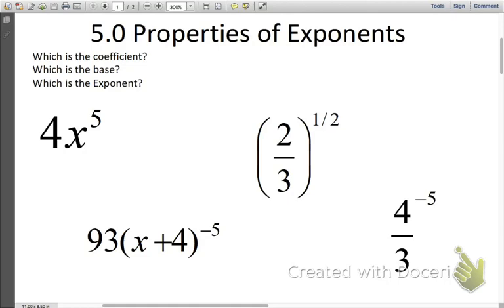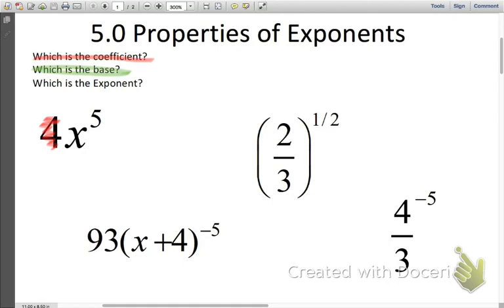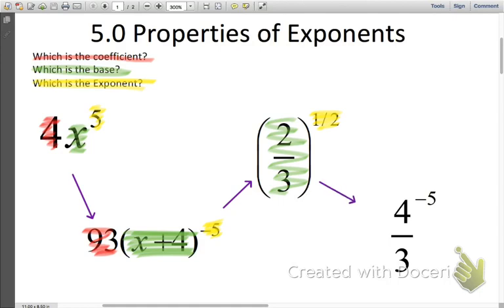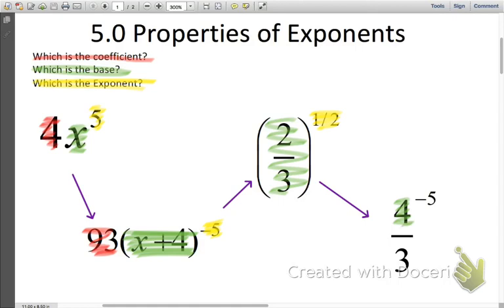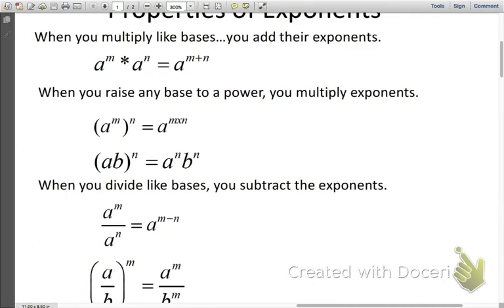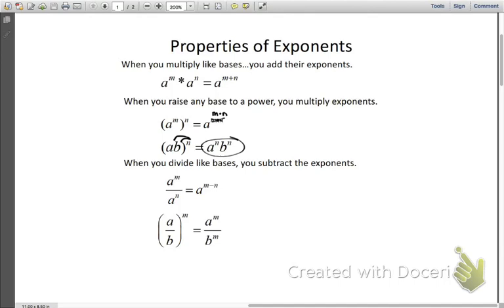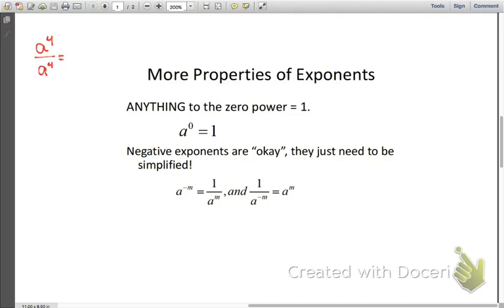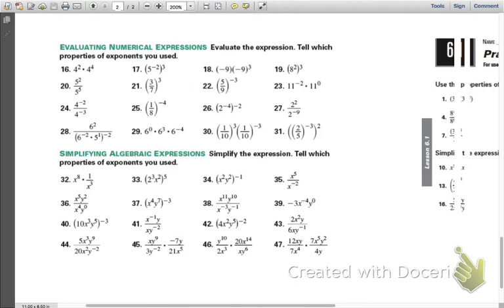AA2 - Properties of Exponents - NOTES 5.0